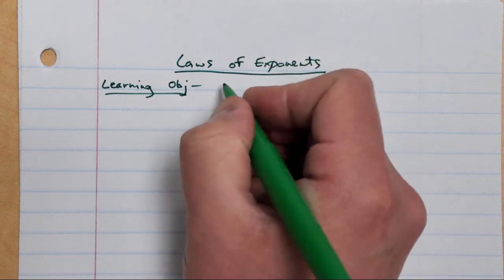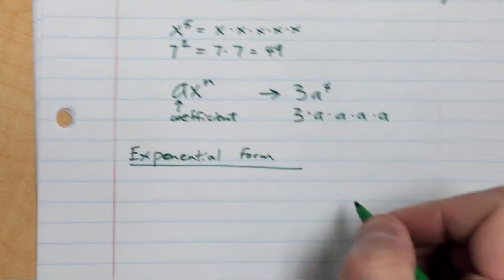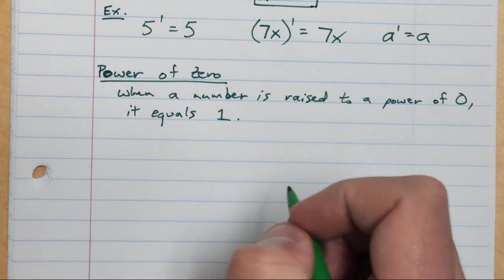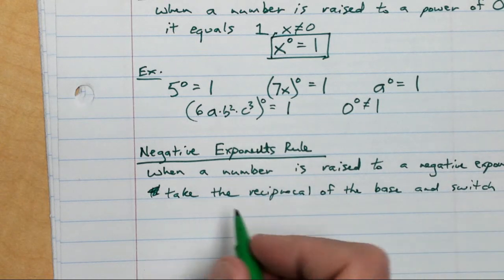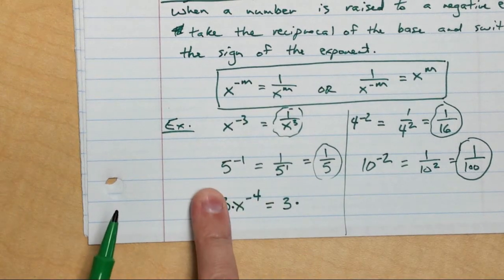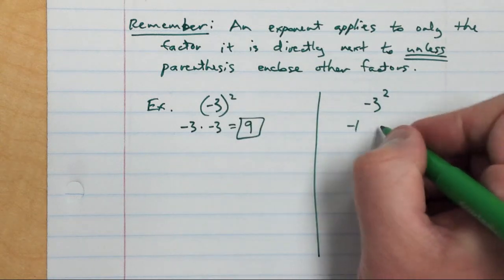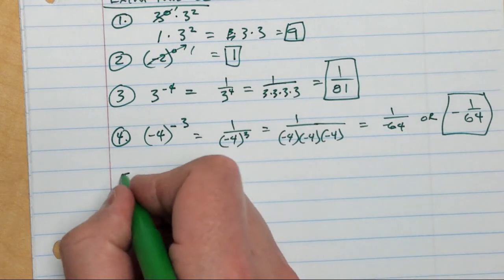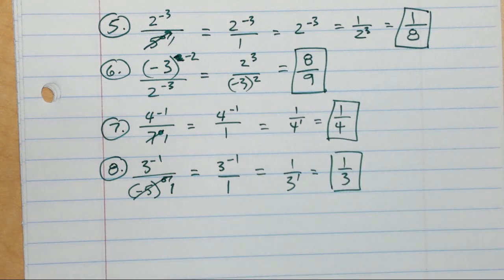Laws Of Exponents (Day1)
These notes and example problems go over the Power of 1, Power of Zero, and the Negative Exponent rules when simplifying expressions. This video covers the notes that were discusses on 1/3 and 1/4.